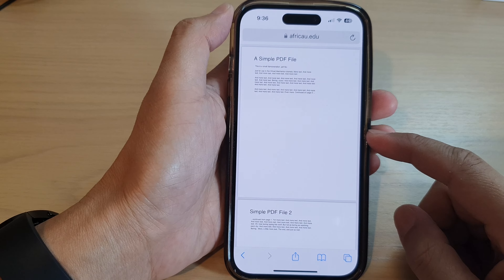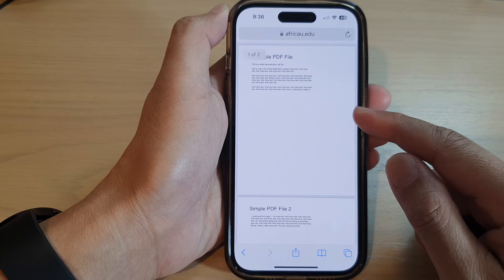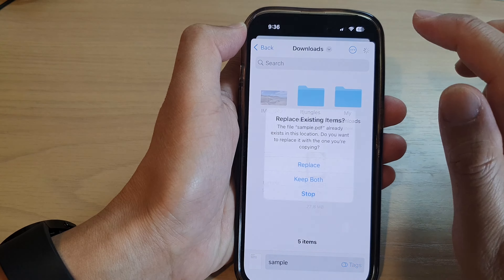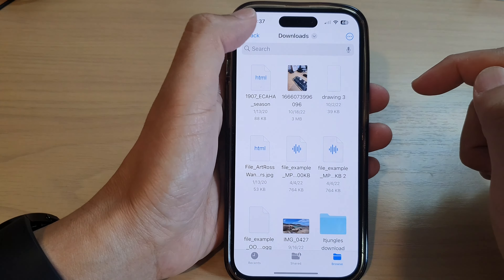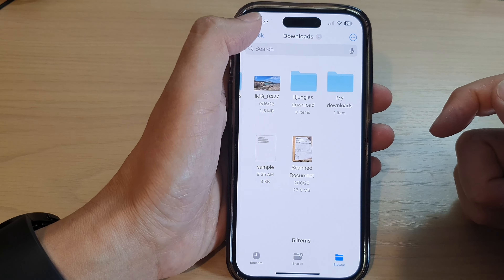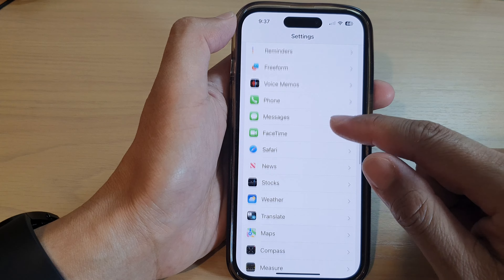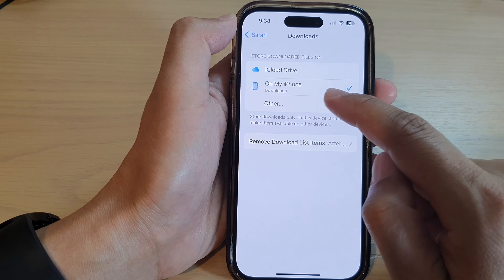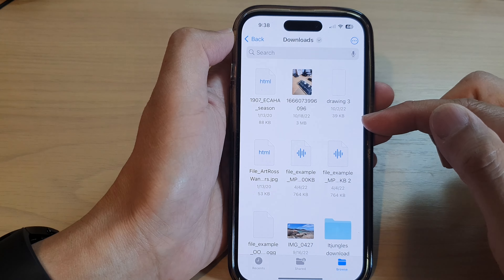iPhone 14/14 Pro Max: How to Find Downloaded Files or PDF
Learn how you can find downloaded files or PDF on the iPhone 14/14 Pro/14 Pro Max/Plus.